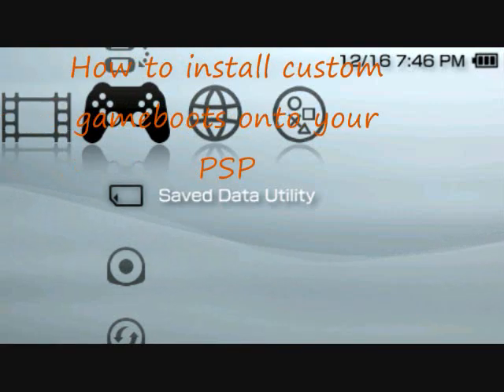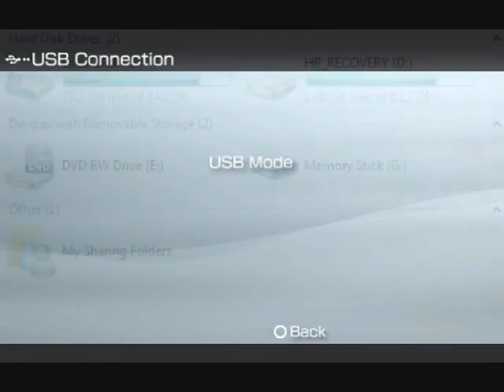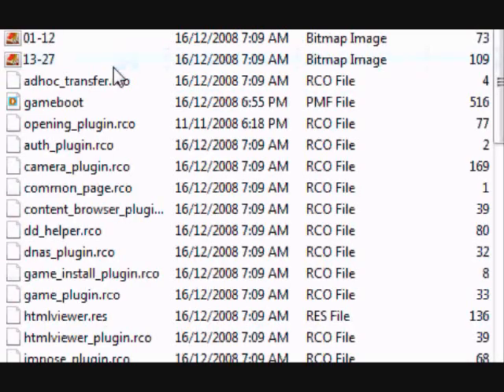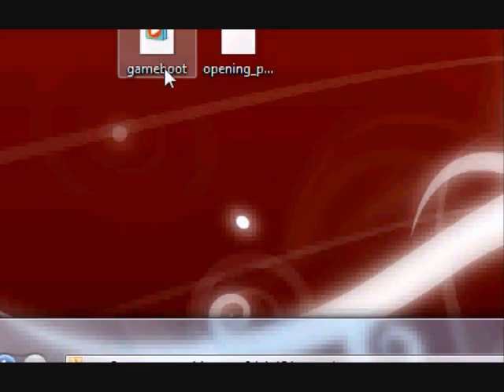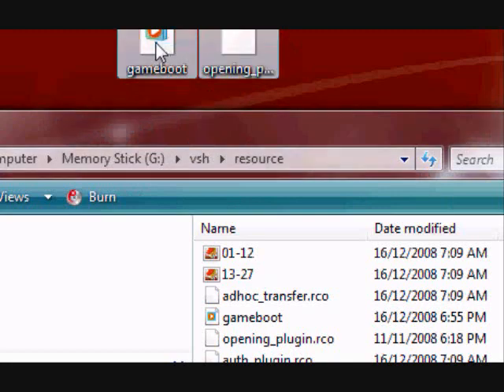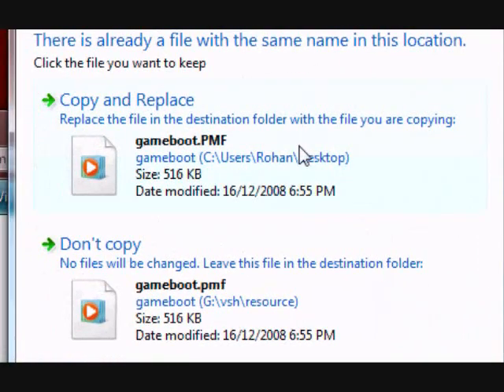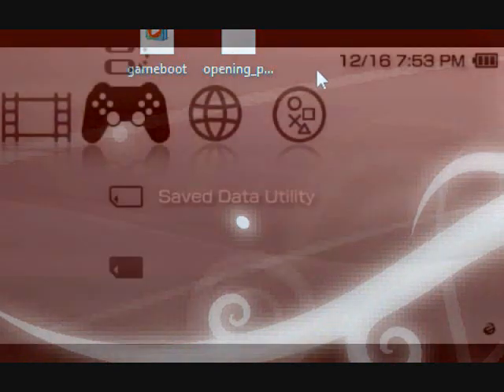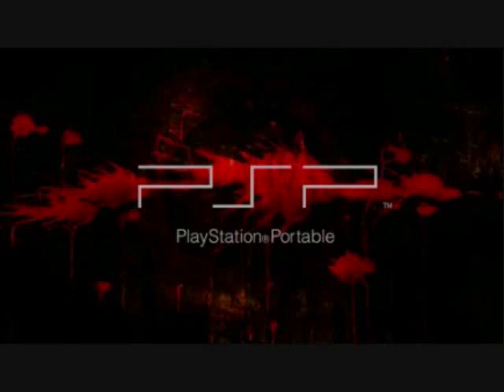How to Install Gameboots onto your PSP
Requirements:

- A PSP (CFW)
- A PC
- A Mini USB cable
- A .pmf gameboot
- An IQ of 19

Captured Using:
- RemoteJoyLite
- CamStudio